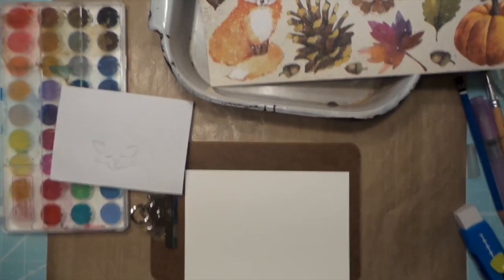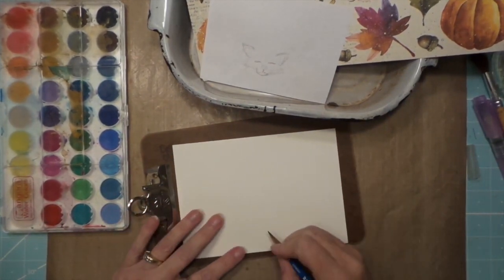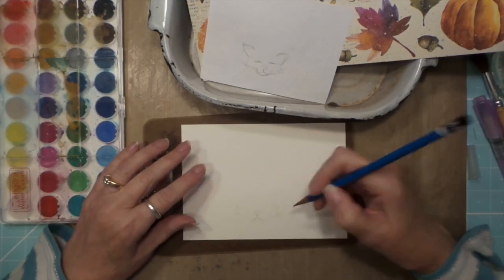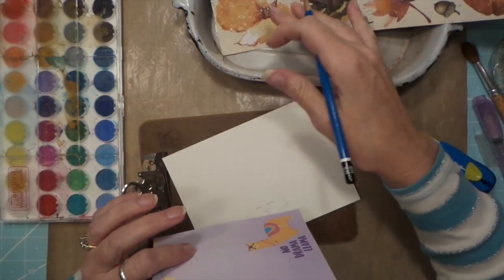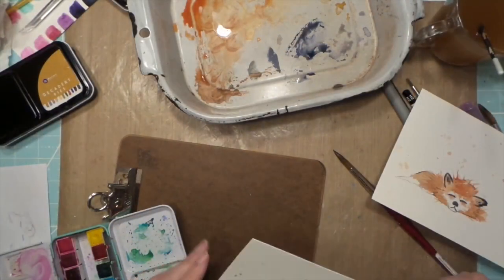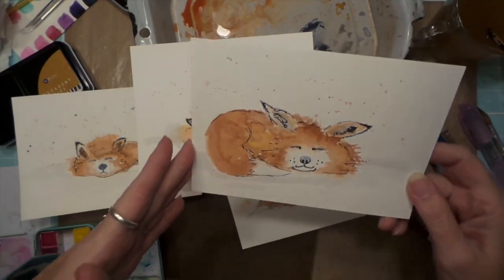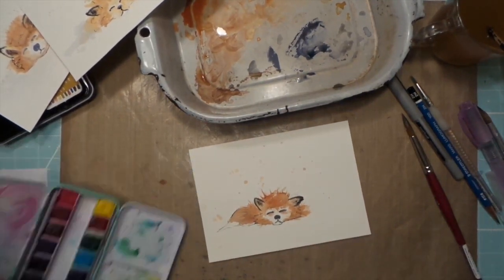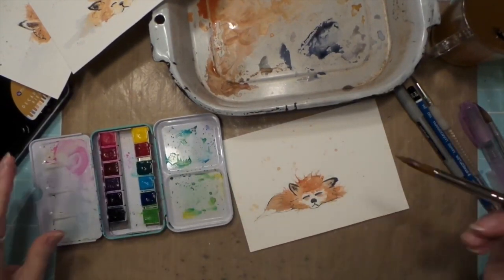Painting a Snowy Winter Fox in Watercolor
And be sure to click on the bell so you can get an alert when I post a new video. Stay in touch with me by leaving a comment.